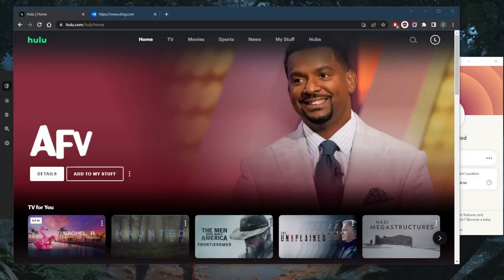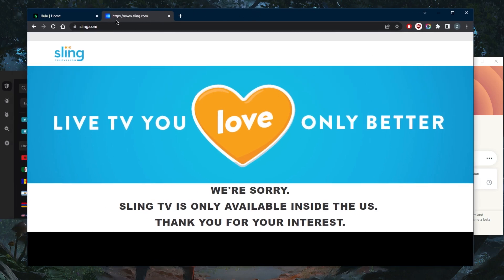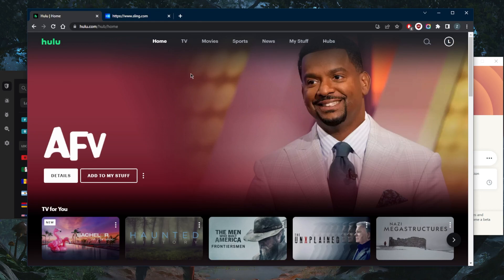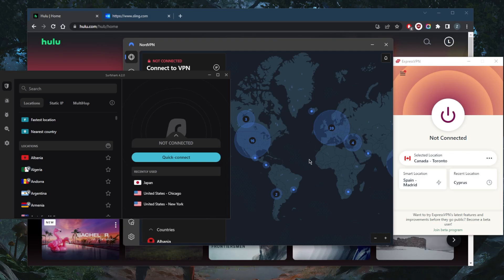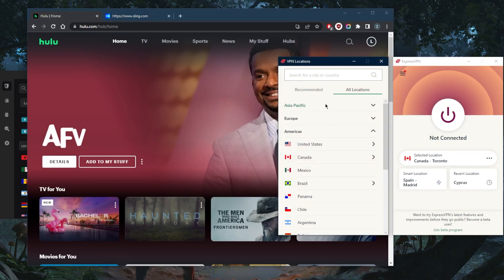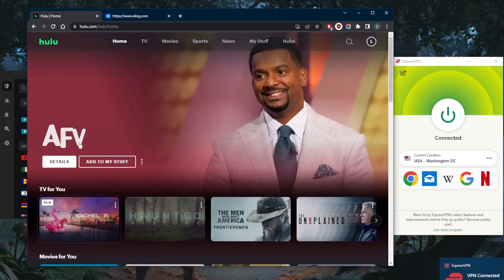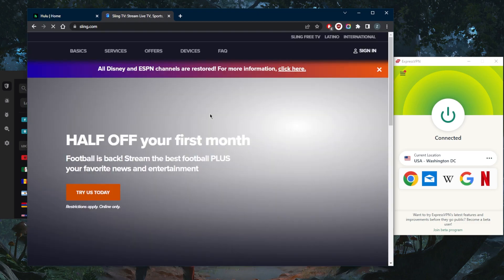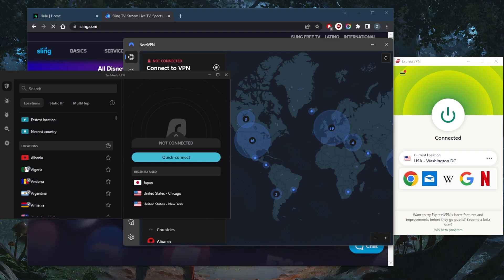How to Watch the 2025 Golden Globes Live From Anywhere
How to Watch the 2025 Golden Globes Live From Anywhere. Here are the best VPNs to unblock streaming services. These are also ideal for privacy, speed, torrenting & online security.

How's it going, everybody? Welcome back. And if you're trying to watch the Golden Globes 2025, which are available for streaming on Hulu, plus live TV, NBC Sling TV and whatnot, you're going to be able to watch them there. But unfortunately, if you're outside the United States, you're not gonna be able to catch up with them. And of course, all you need in this case is a reliable a VPN for that matter with an American IP address will give you that IP address and access to that server so that you can access Hulu or sling or NBC if you're outside the United States. And you'll be able to watch the Golden Globes and anything that is only available in the United States. Now in this case, a VPN will allow to spoof your location and will give you access to watch the Golden Globes no matter where you really are. And it's important to keep in mind that only the best VPN is can unblock streaming platforms, like Hulu, Netflix, Amazon Prime, video, Sling TV, fubo, TV and whatnot. So any low tier VPN will not really be able to do that. And I've tested over a couple of dozen VPNs. And I've narrowed it down to these three is the best overall, they all vary in budgets and features. So you can choose depending on your own situation, and preferences. Let's go ahead and demonstrate using ExpressVPN, which is what I like to use on the daily and just go to the United States connect to Washington, for example, whatever other VPN or server will work honestly, they all work remarkably well with unblocking streaming services. Notice how even though I'm signed into my account with Hulu, I couldn't really play anything because the play button is not there in the first place. So the moment I refresh, I have access to the live stuff going on. And I finally have the play button. With Sling TV. All I need to do is just refresh now at this point and it will give me access to Sling TV and I'll be able to stream the Golden Globes. It's as simple as that if you guys are interested in any of these VPNs findings, pricing discounts the description down below, as well as for reviews if you'd like to learn more about the privacy policy, speech streaming and torrenting capabilities as well as security features. Either way, they're all covered by a 30 day money back guarantee. So you can test drive these EPS for 30 days risk free, otherwise you can simply get yourself the refund besides that combo if you have any questions I'll be happy to answer all of them like and subscribe if you'd like to support the channel and stay up to date with everything BB ends in cybersecurity. Thank you guys so much for watching. Have a wonderful day.

Hope you enjoyed my How to Watch the 2025 Golden Globes Live From Anywhere Video.